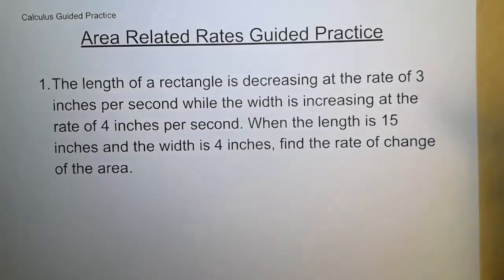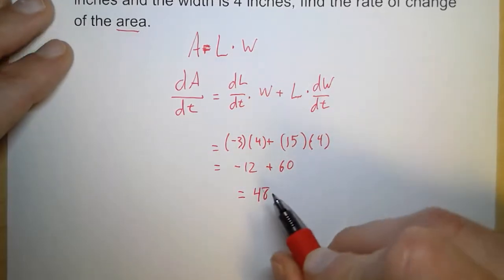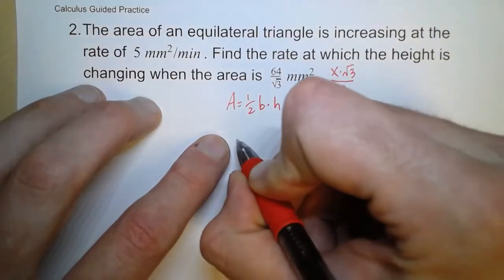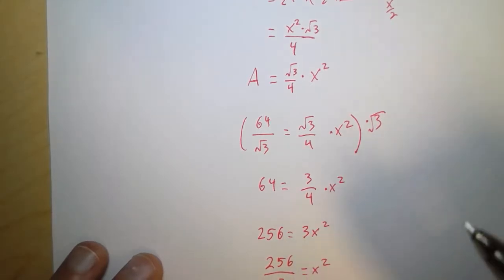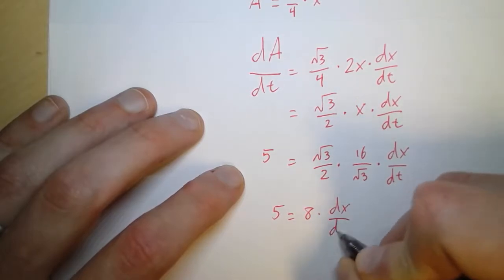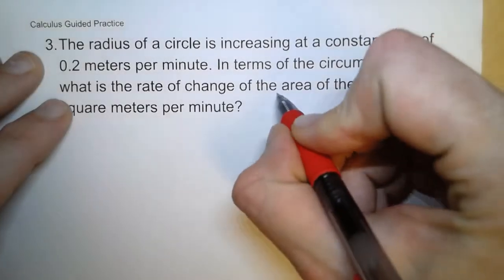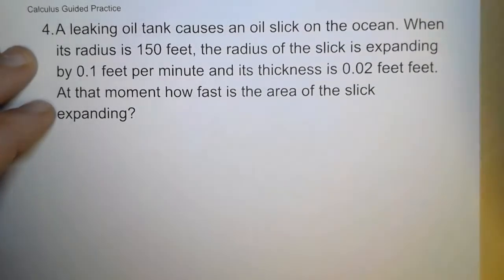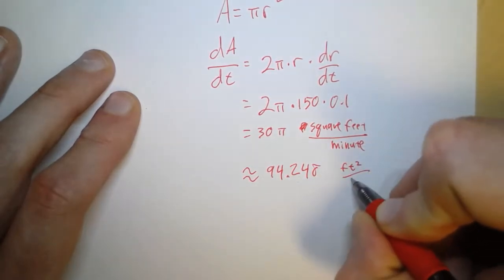Calculus - Area Related Rates - Guided Practice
In this video we guide you through AREA RELATED RATES!